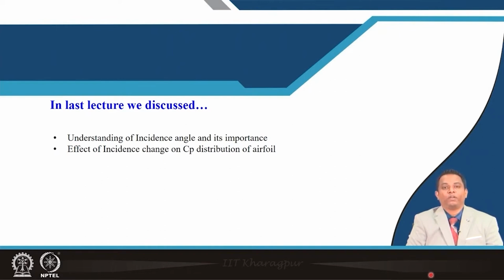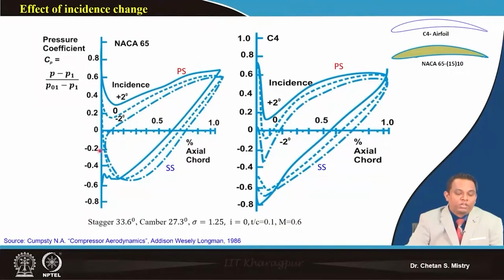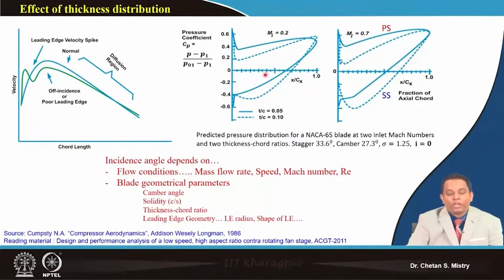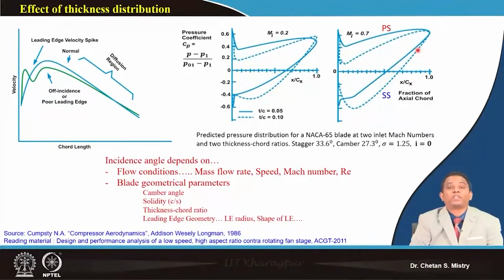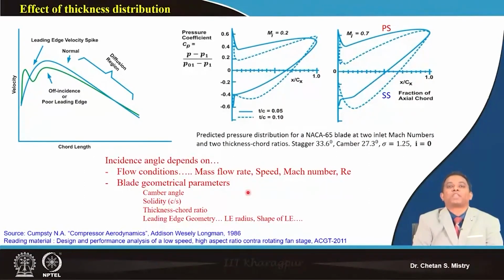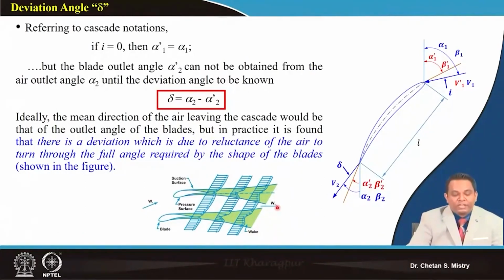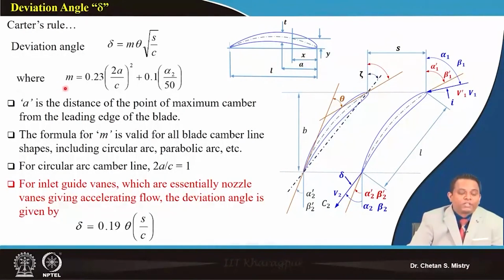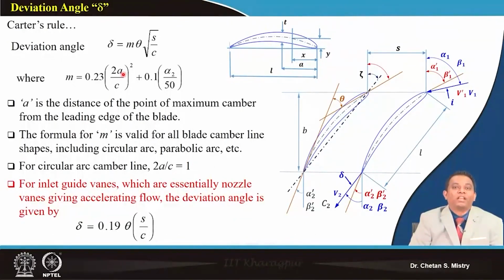Lecture 26: Cascade Aerodynamics (Contd.)